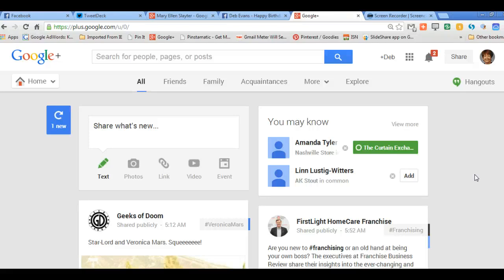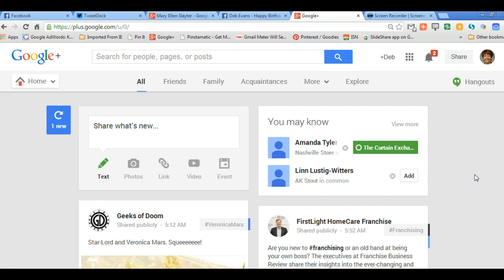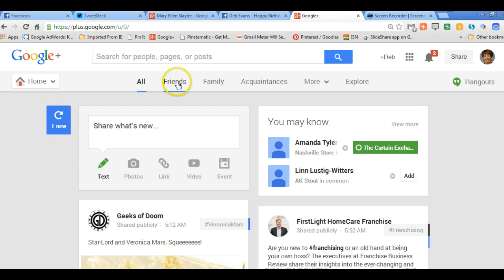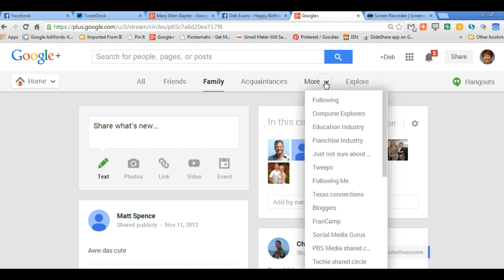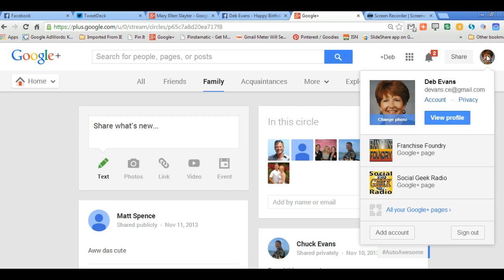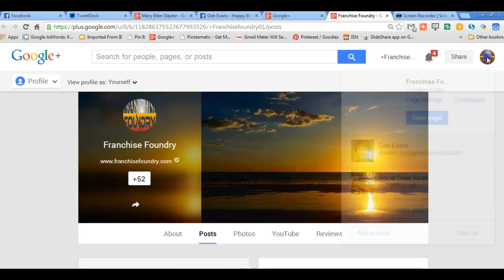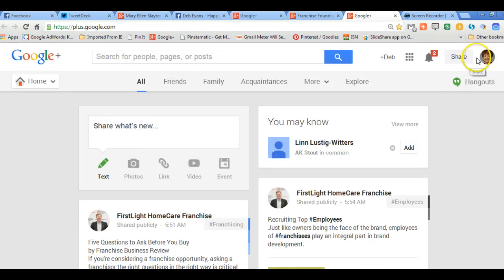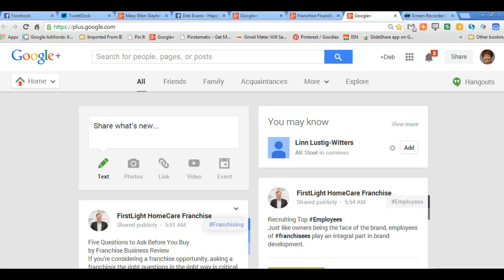Toggling in Google+ as Individual and Business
Use Google+ as an individual and as your business.